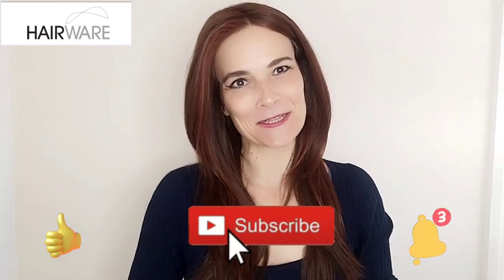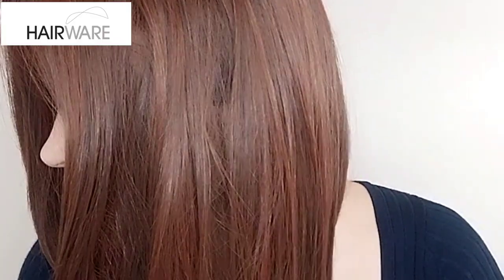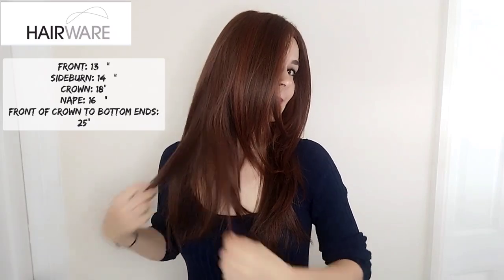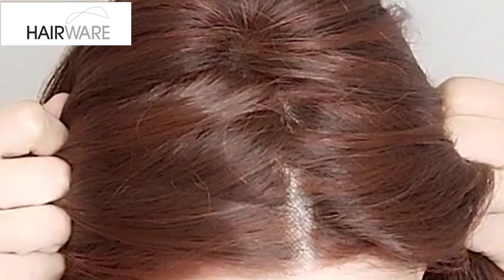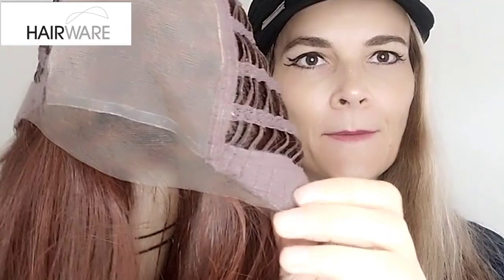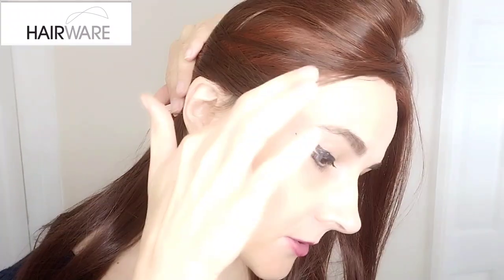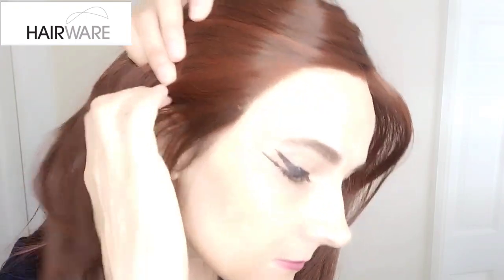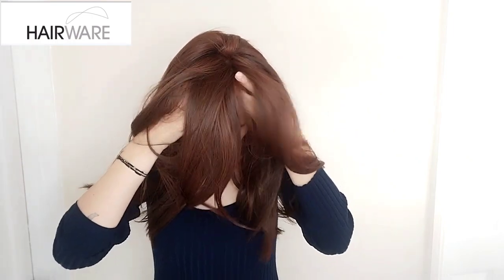Glam by Tressallure in 10/130R Wig Review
Glam by @tressallurewig  in 10/130R

Incredibly long, light, and airy layers down to your mid-back, feathered throughout, the hair frames the face, cheekbones, and jawline, accentuating your features and adding a soft, flattering touch. Low strand​-by-strand Style-Able Effortless™ synthetic fiber is double hand-knotted into a sheer. monofilament lace front cap for a natural part anywhere and an undetectable hairline that will brush off the face or into a long pony.
If you want silky, soft long hair without the weight or bulk like other wigs, Glam is for you .
Glam is a style-able design that allows you to add waves and curls, or straighten it.

10/130R is a sumptuous red colour: described as bright red rooted Medium brown

Circumference: 22½
Front to Back: 14½”
E/E over Top: 11½”
E/E over Crown: 14¾”
Nape: 5″
Density: Low

Hair Lengths:
Front: 13¼”
Sideburn: 14¾”
Crown: 18″
Nape: 16¾”
Front of crown to bottom ends: 25″
Weight: 7.7 oz

All colours in the Look Fabulous range are made from the heat friendly synthetic Style-Able Effortless Fiber, a proprietary blend of fibres that perfectly replicate the density, feel and look of fine human hair. You can flat iron, curl, blow-dry or use hot-rollers up to 320 Fahrenheit or 160 Celsius.

Gifted to me by @HairwareLtd  in exchange for content